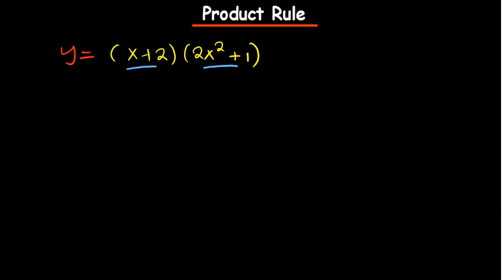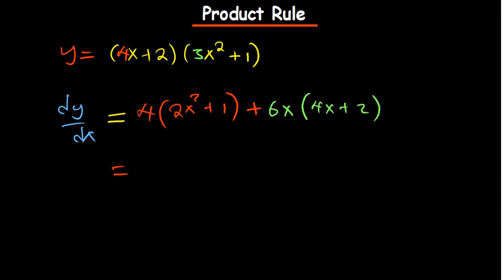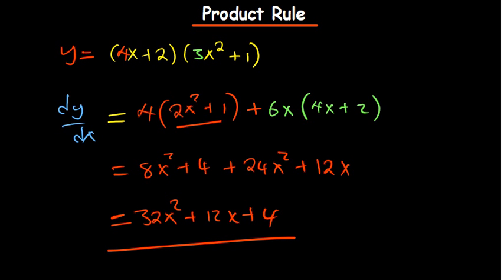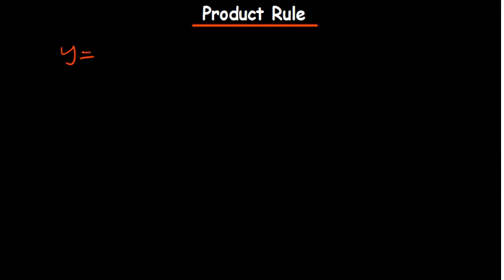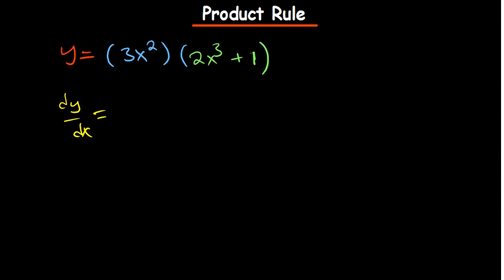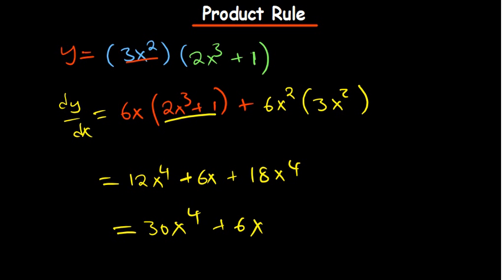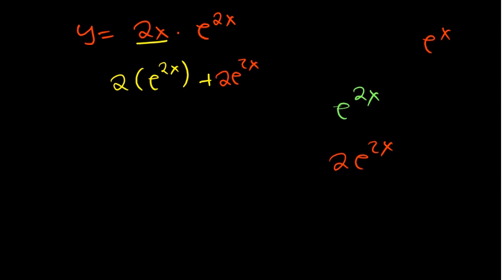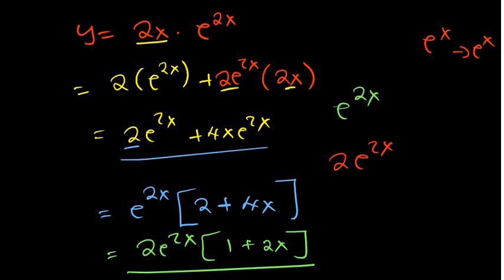Product Rule - Calculus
In this video, I'm going to show you how to use the Product Rule in calculus. This rule is essential for solving problems involving products and quotients, and it's used in a lot of math problems.

If you're struggling to understand calculus, or if you need to brush up on your skills, then watch this video and learn how to use the Product Rule. After you watch it, you'll be able to solve a lot of problems using this simple rule!